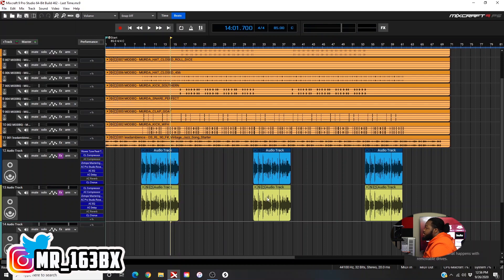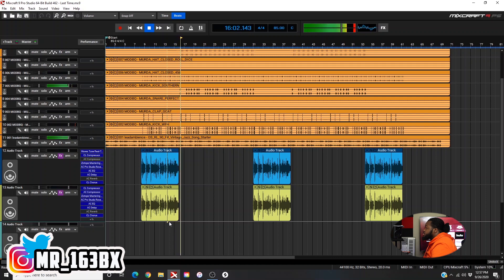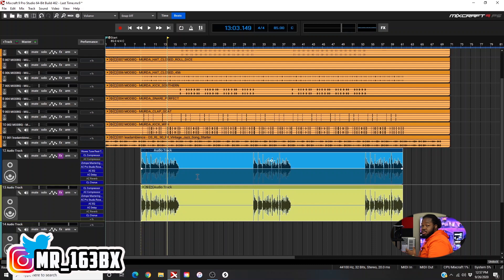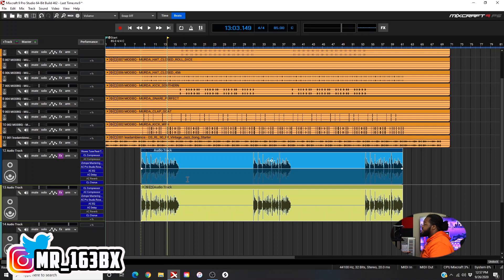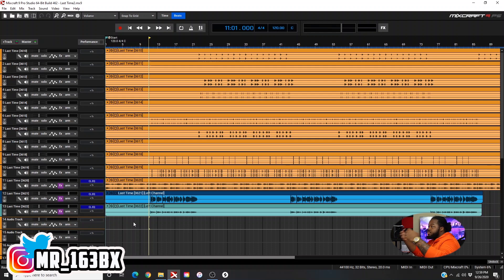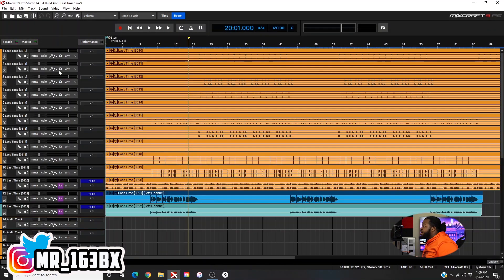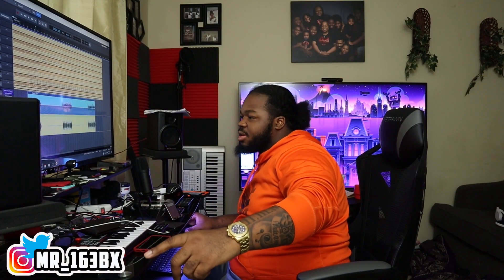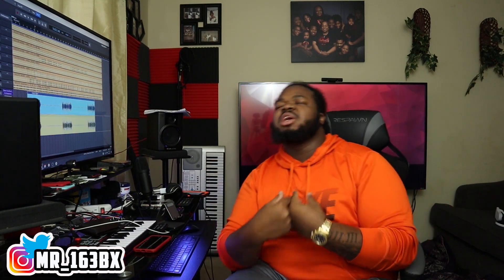HOW TO STOP MIXCRAFT 9 FROM CRASHING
all music will be released soon

in this video I explain how to stop mixcraft from crashing.